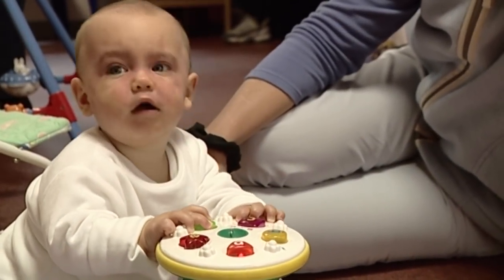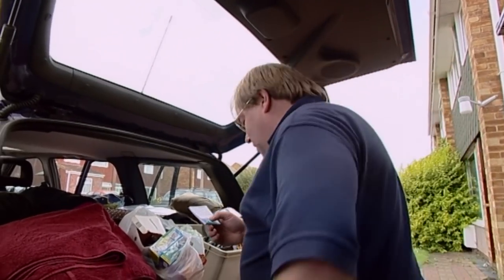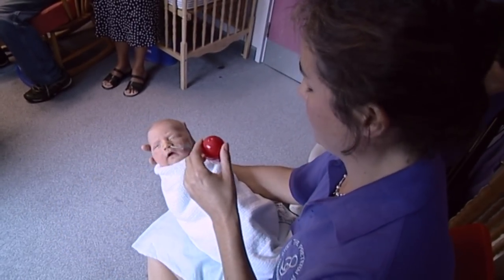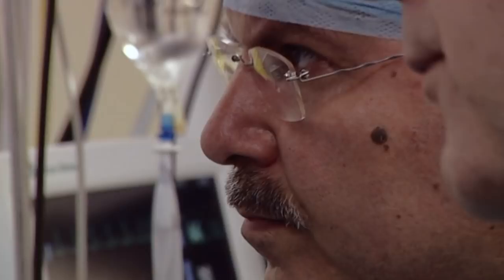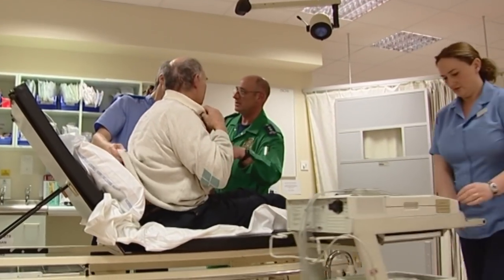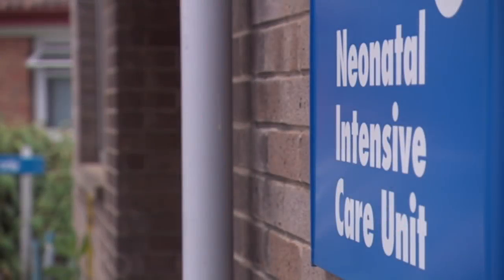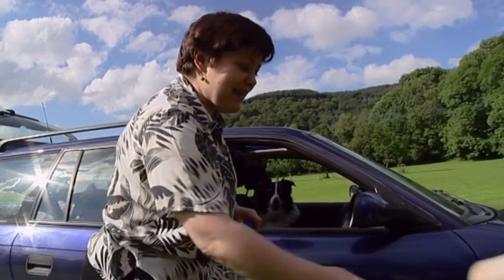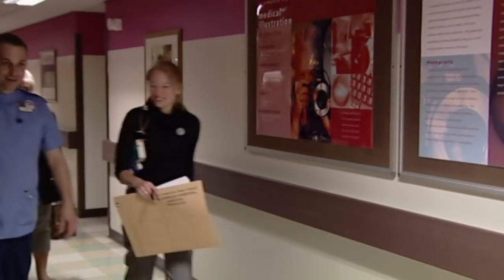Are Premature Babies Aware of the World? | Nurses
This week on Nurses: Little Jessia's laser therapy gets underway, and just how unaware of the world is a premature baby?

Only Human celebrates and explores the unique and personal qualities we all have.
Our channel offers a range of TV series and documentaries about human experiences and life journeys - while looking at the challenges life throws at us, turning ordinary people into everyday heroes.

Content licensed from Sky Vision to Little Dot Studios.